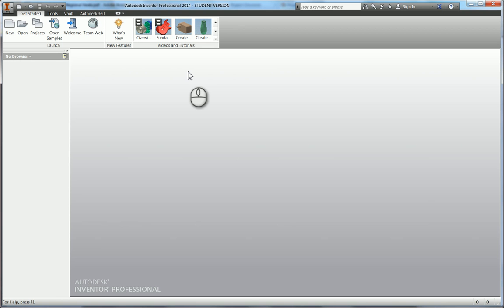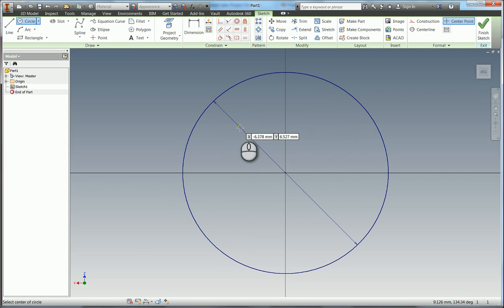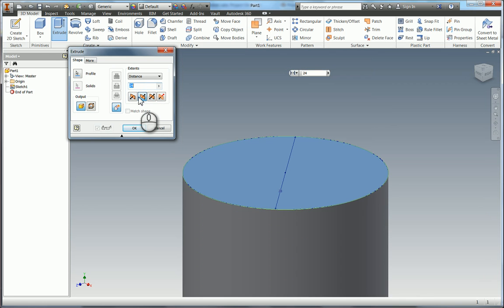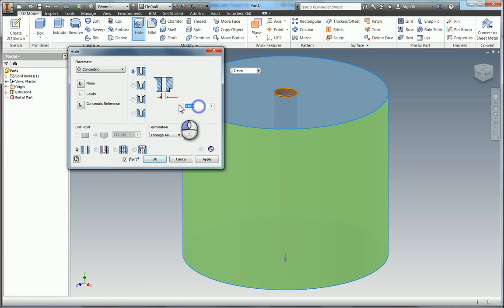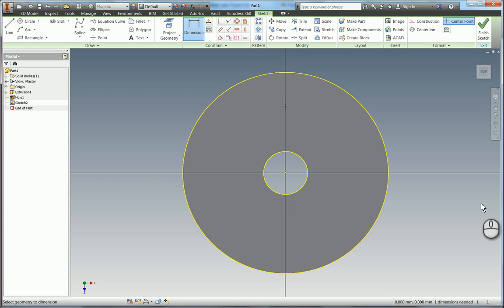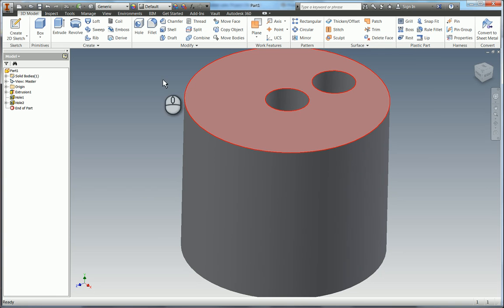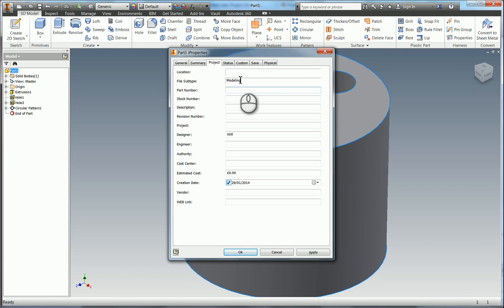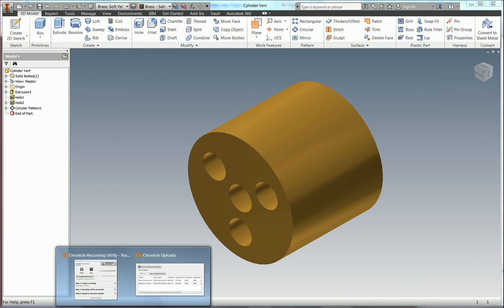3 Modelling the Cylinder Vert - Elbow Engine